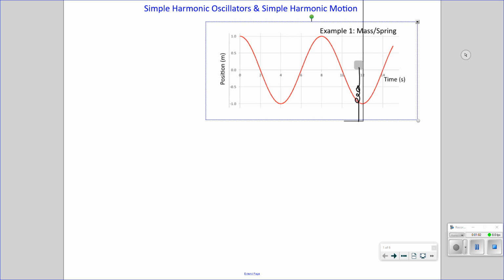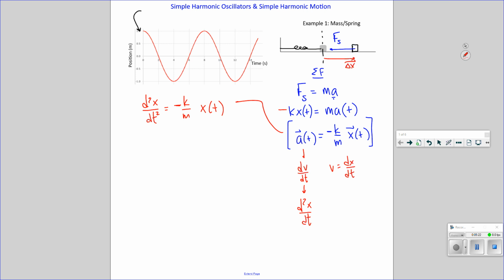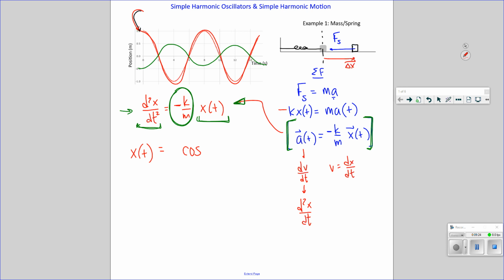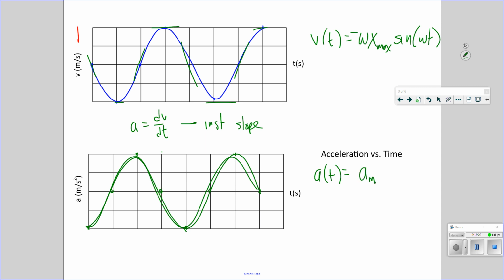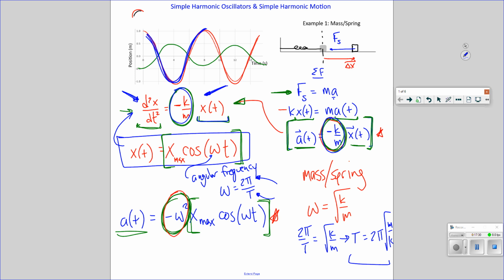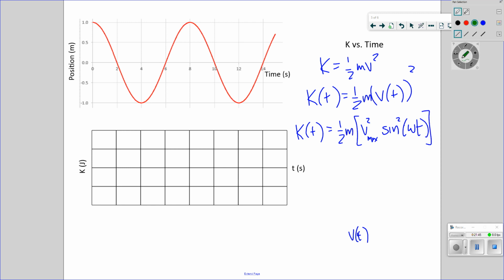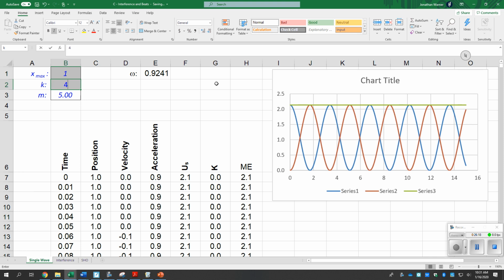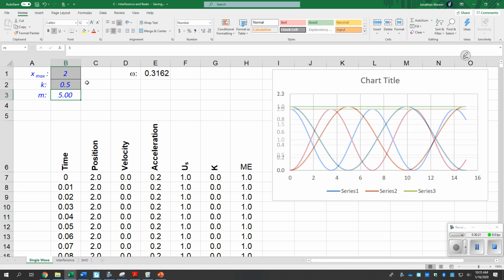AP Physics C - The Mass/Spring Simple Harmonic Oscillator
Position, velocity and acceleration functions for a mass/spring oscillator, as well as the energy functions associated with these functions.